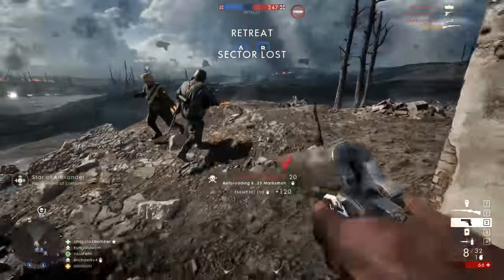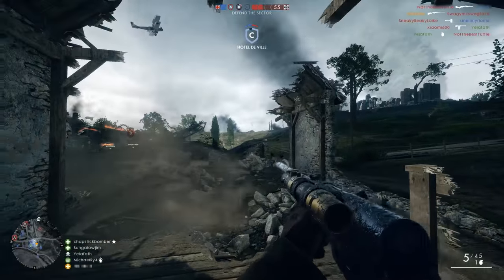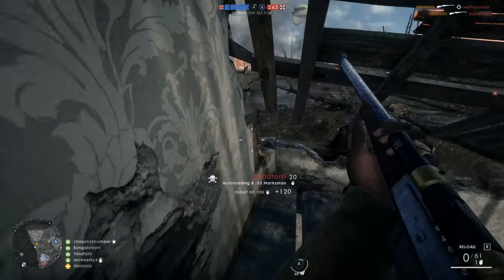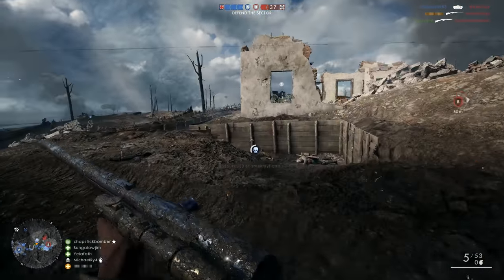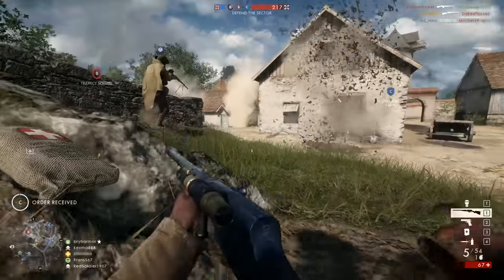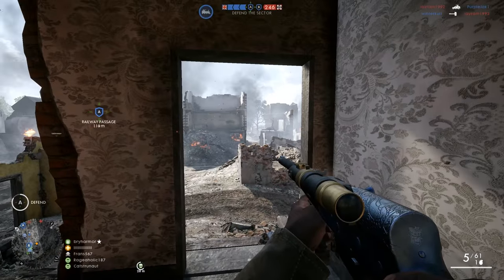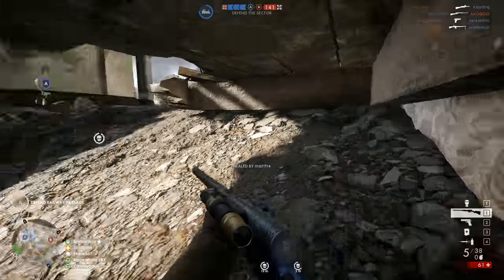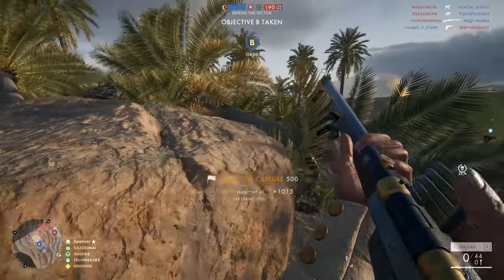Autoloading 8 .35 Marksman - Is It The Best? | Battlefield 1 Medic Gun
Hey guys, today we're going to take a look at a gun that some people are claiming to be one of it not the best gun in the game.